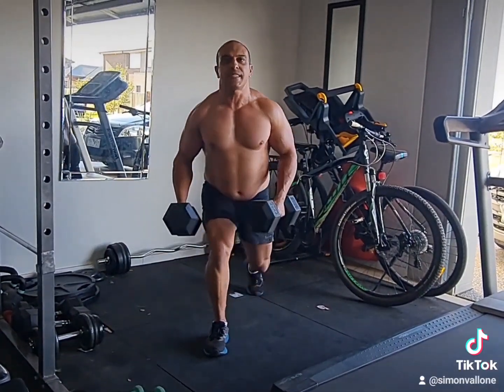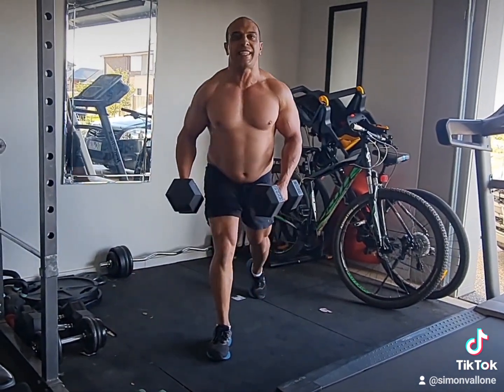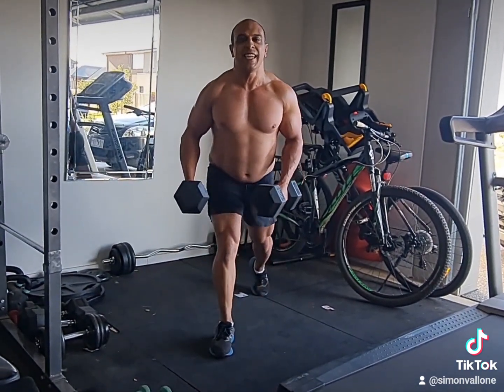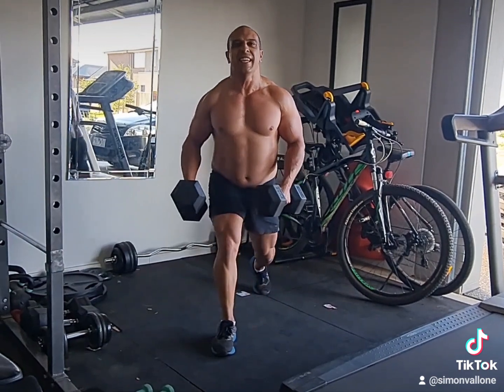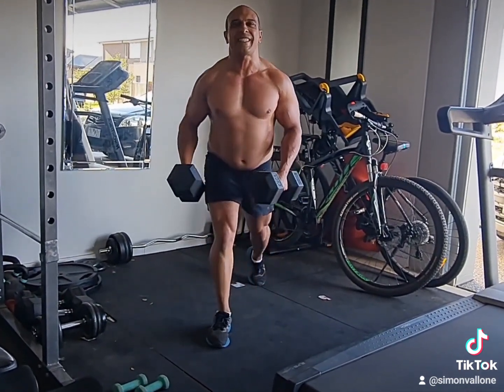Lunges, the exercise you need!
Lunges NEED to be added to your leg workout routine. igniting every single lower body muscle and getting them pumping. unlike squats that will add strength and mass lunges will provide definition and give your legs that pop as you walk.